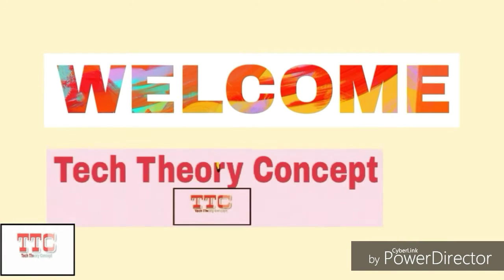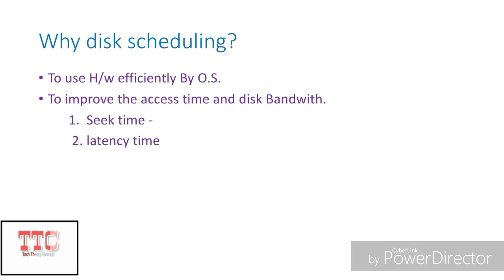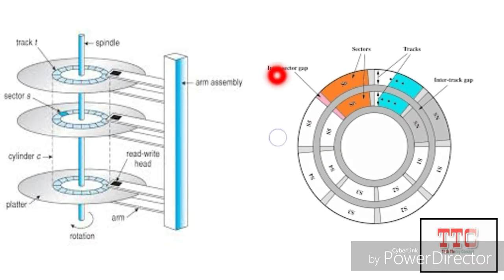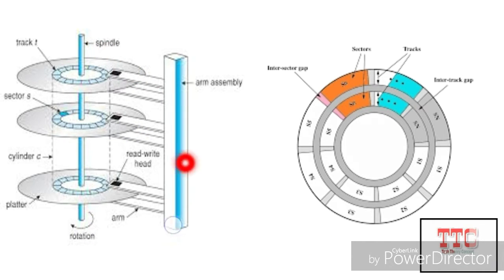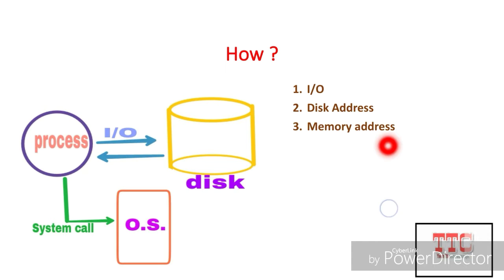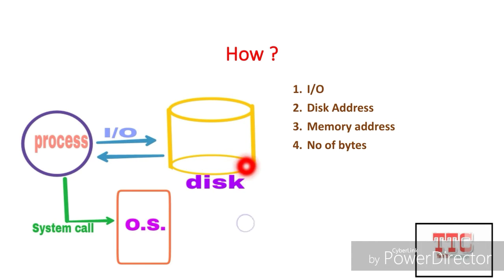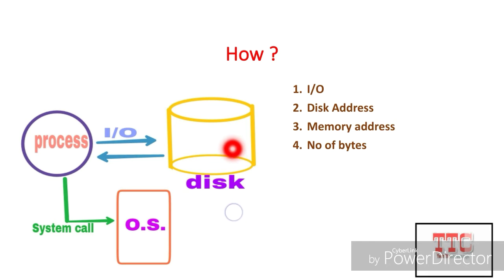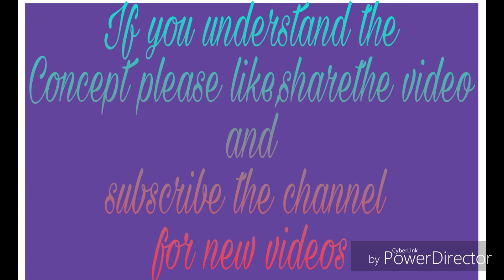Disk Scheduling |basic Concept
What is Disk Scheduling and how an Operating system manges the disk in computer, what is Disk structure how it works these type of questions answer you can find in this video.

• Internal and External Fragmentation

• Round Robin  scheduling algorithm --

• Non preemptive priority scheduling algorithm –

• Starvation and Aging